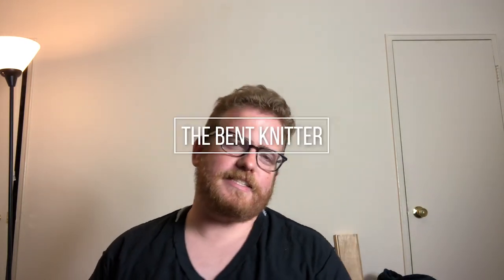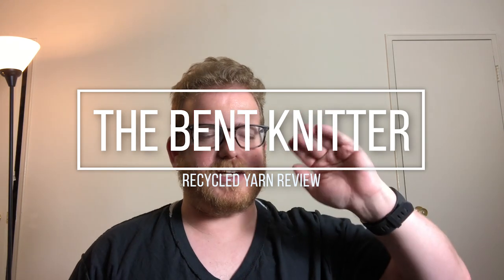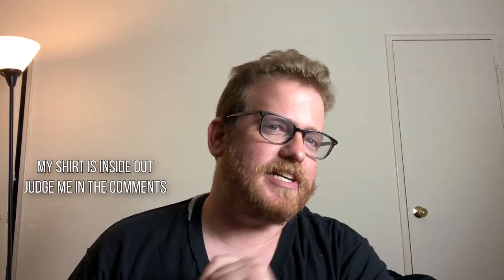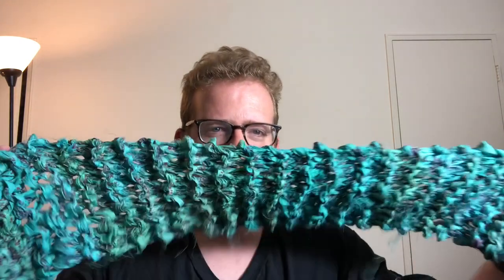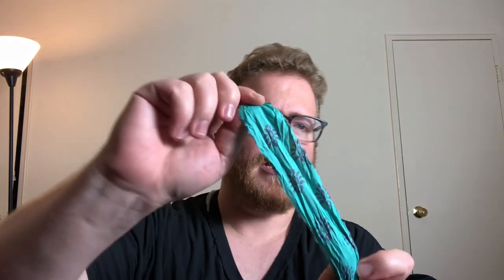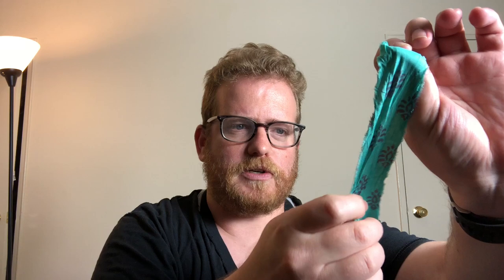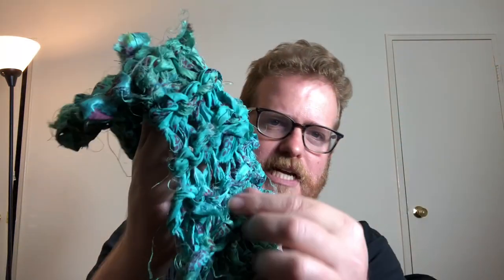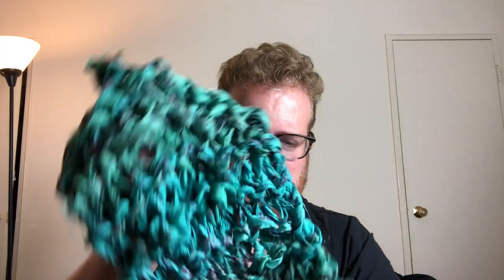Recycled Yarn Review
I'm now on Redbubble, come check it out: thebentknitter.redbubble.com End of Winter sale: $10 mystery scarf sale. come check it out So this is the first time that I'm using recycled yarn and i must say that I'm not too happy about it